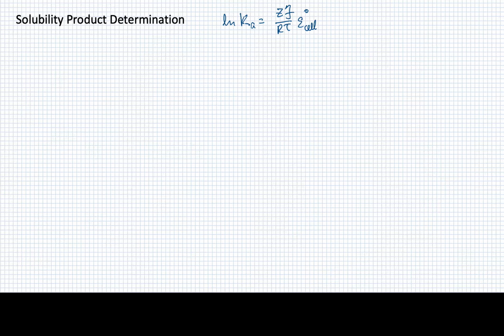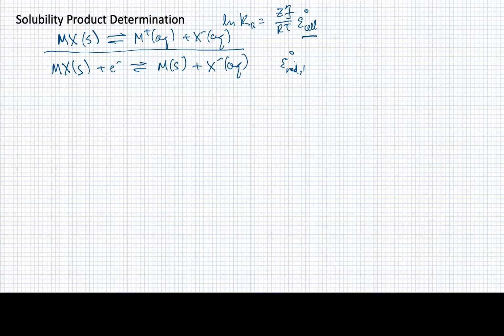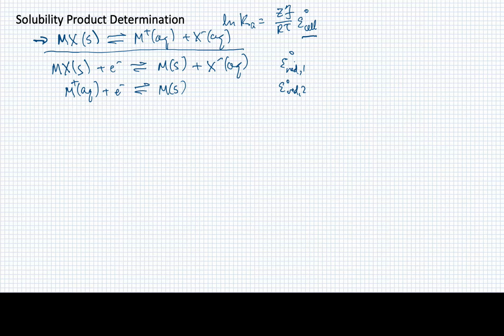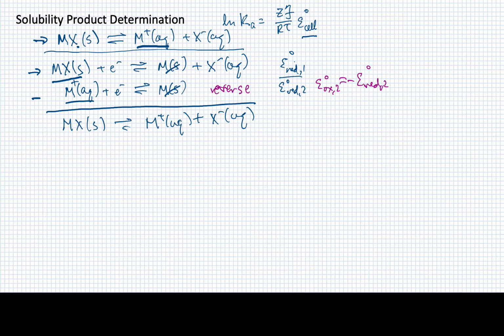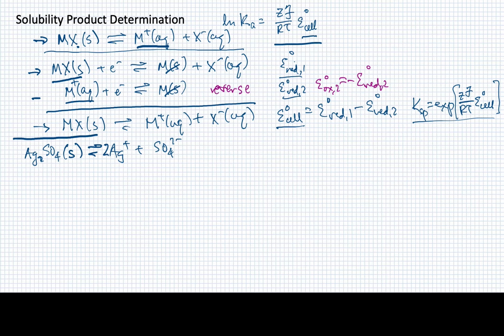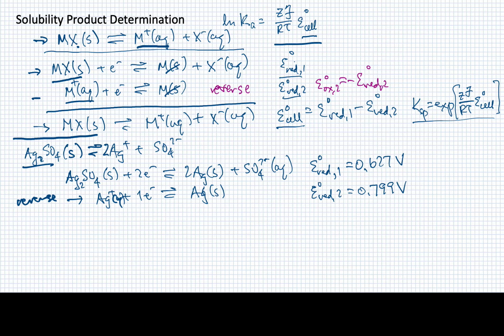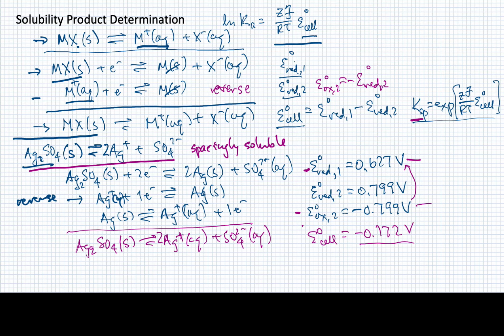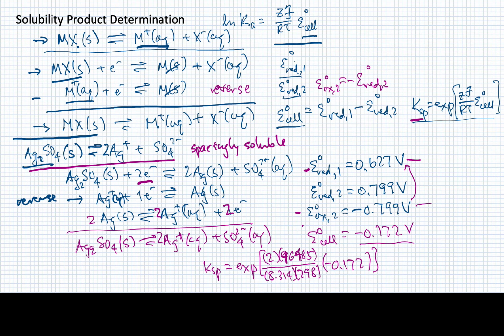Lesson 6D Solubility Product Determination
Half-cell standard reduction potentials are used to determine the solubility product constant for a sparingly soluble compound.